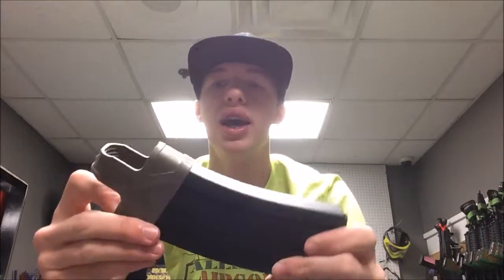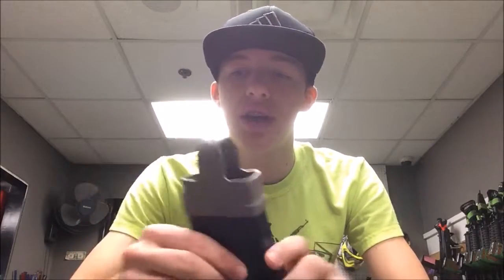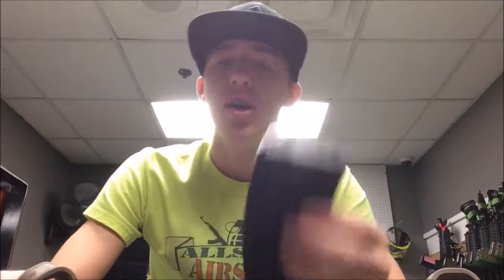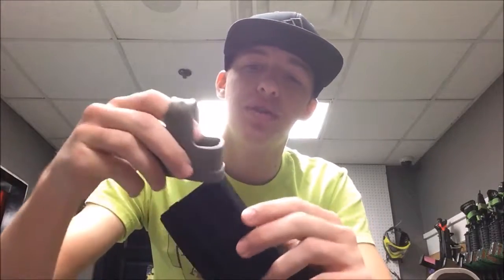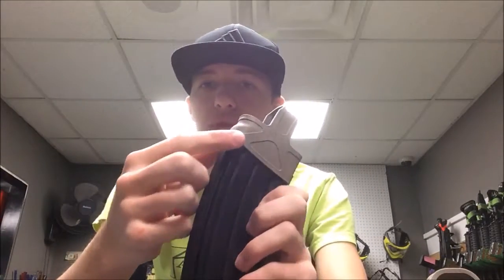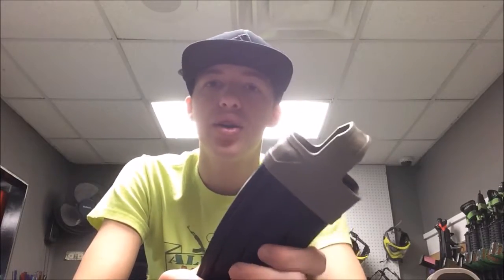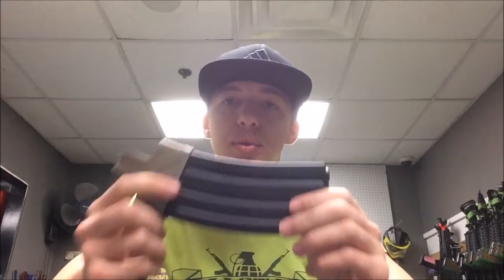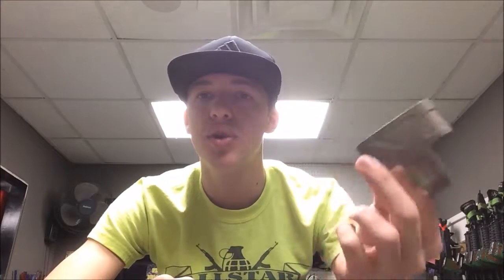Magpul Magazine Assist Review!